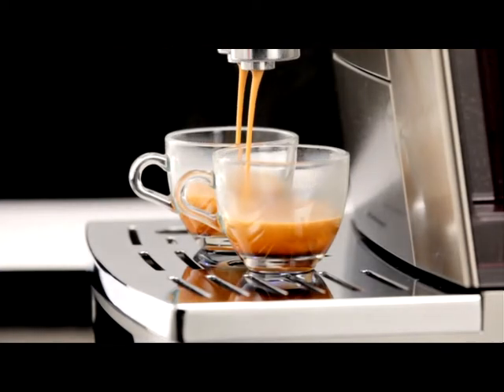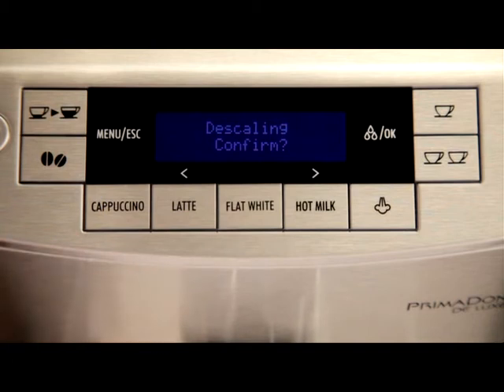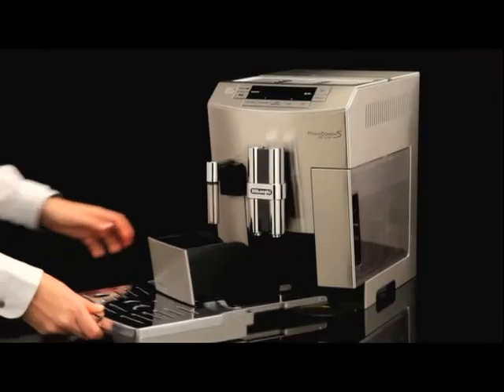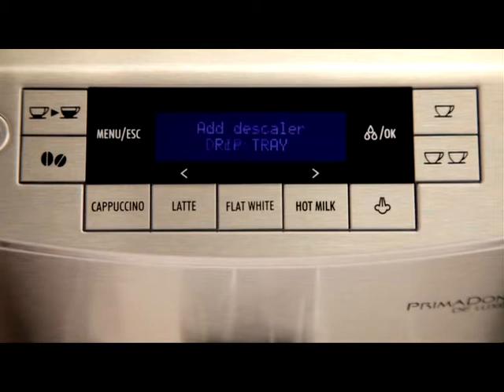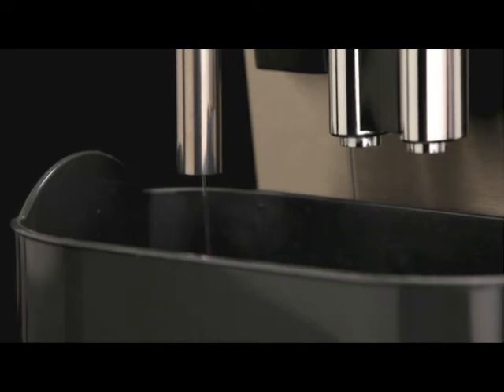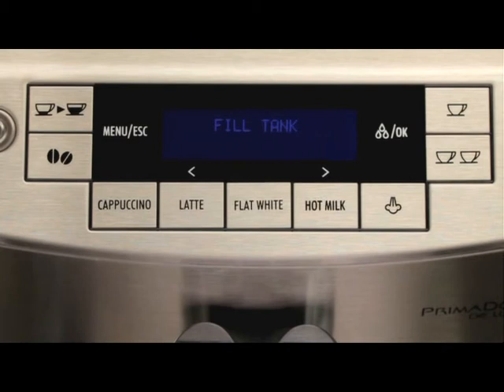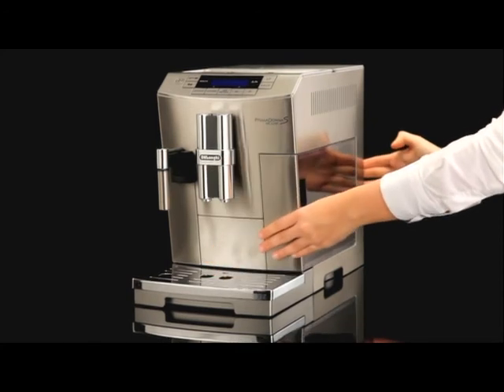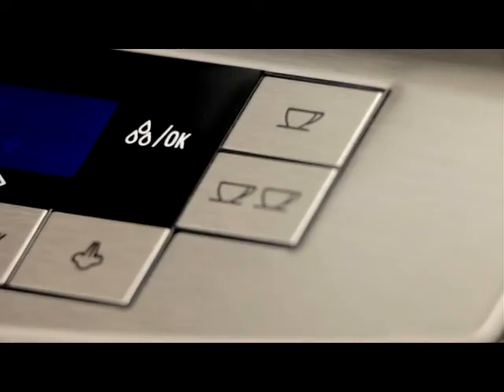De'Longhi How to Descale a Fully Automatic Coffee Machine.mpeg